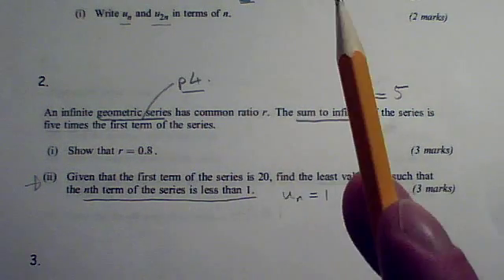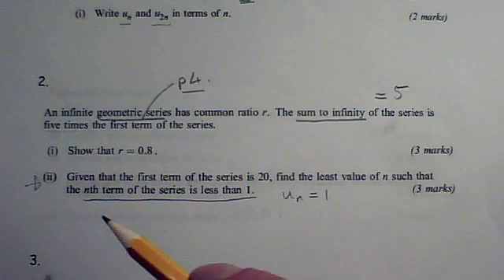c2ch3hwq2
mathsbrian's webcam video Tue 09 Nov 2010 22:49:08 PST